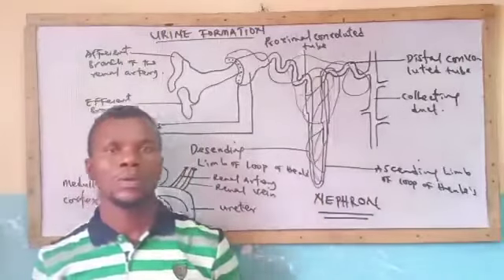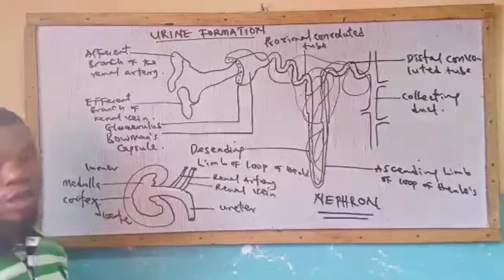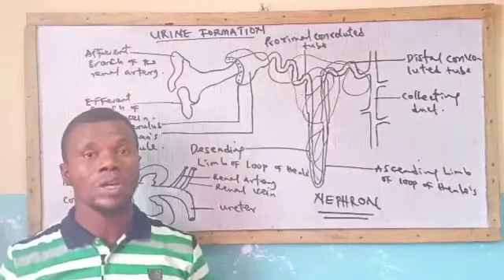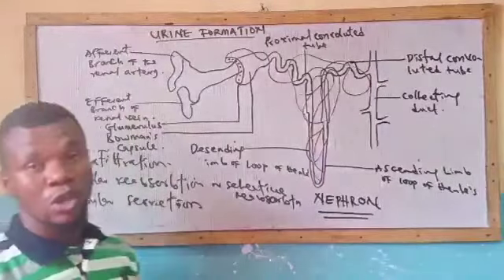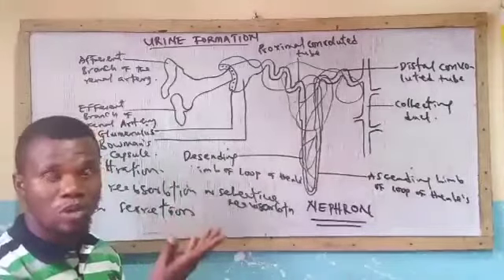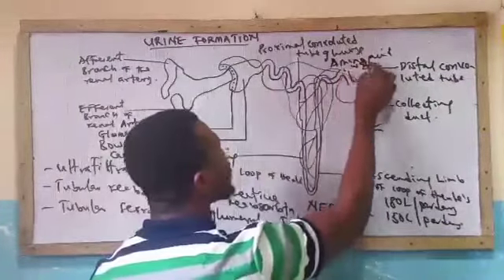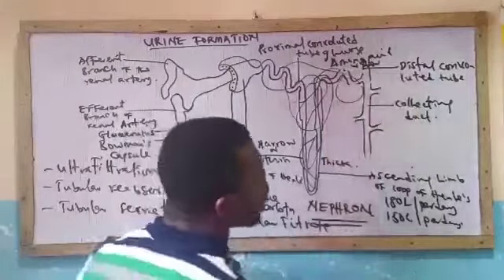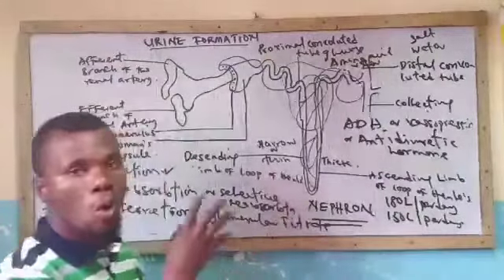BIOLOGY class on URINE FORMATION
urine formation
bestbrain tutor house
chukwu Nelson